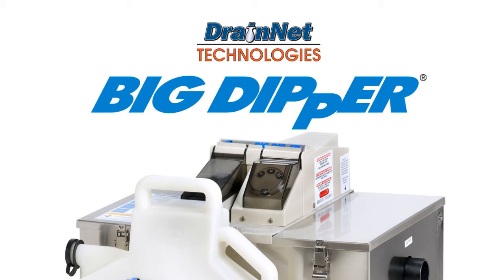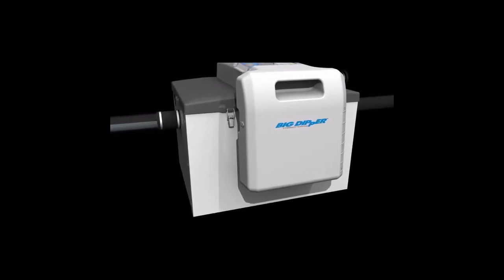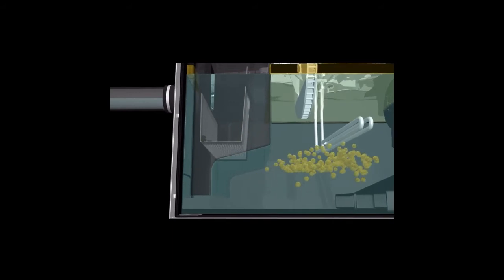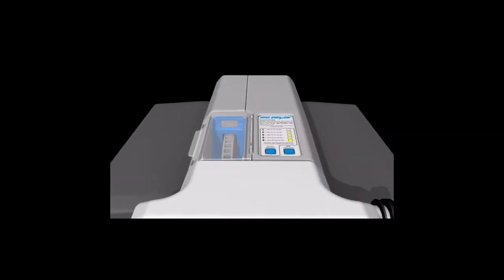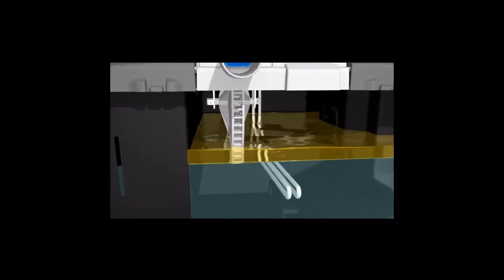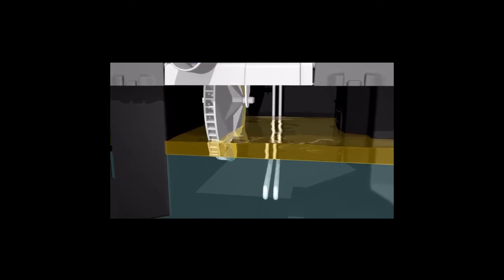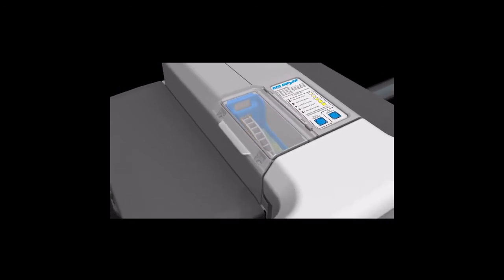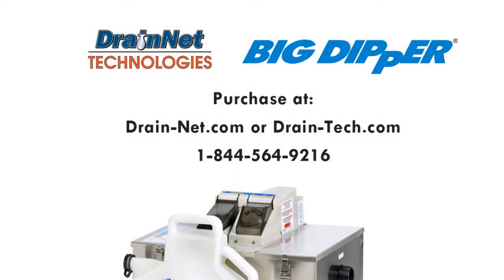Big Dipper Automatic Grease Trap Overview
Learn how a Big Dipper Grease Trap captures solids, separates and isolates grease, and keeps pipes clean.  The Big Dipper removes 99.5% of Fog (fats, oils and grease), providing you with confidence that your establishment has free flowing drains and will not incur any costly maintenance.